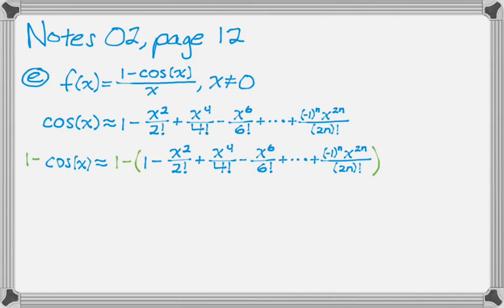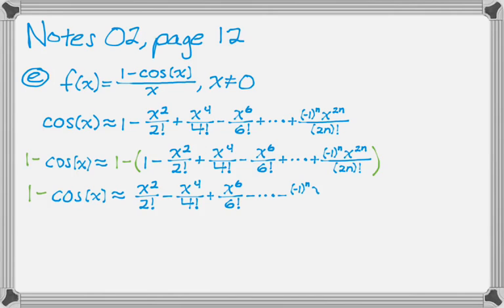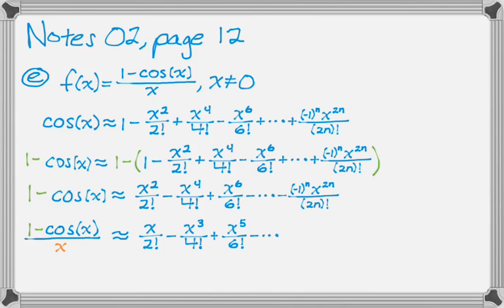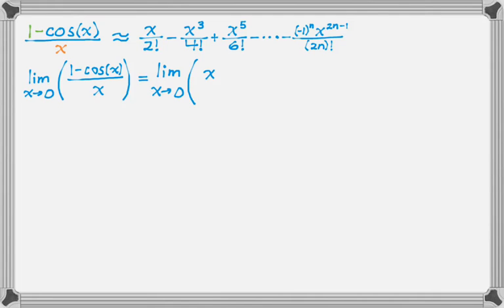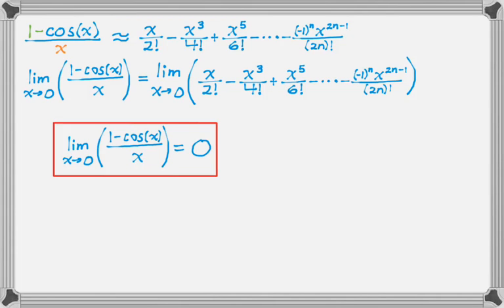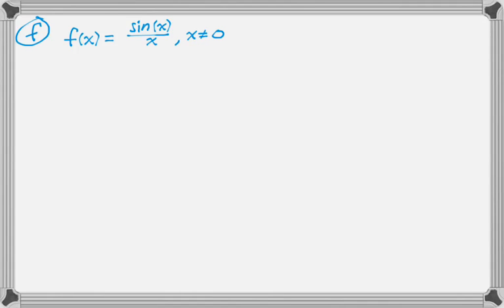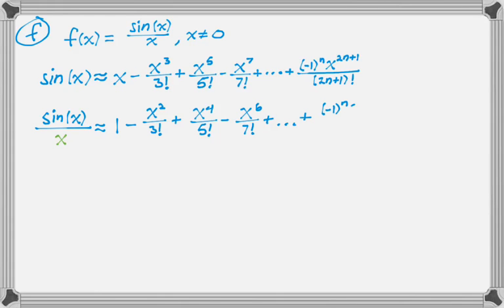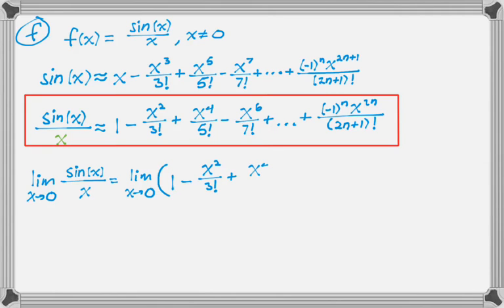Calc C Notes 02 page 12 part 2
Notes 02 is all about Taylor polynomials. This video covers Calc C Notes 02, page 12.

Writing Taylor polynomials for functions using the polynomials we have memorized.  Then we use the polynomials to evaluate some limits that are otherwise more challenging.